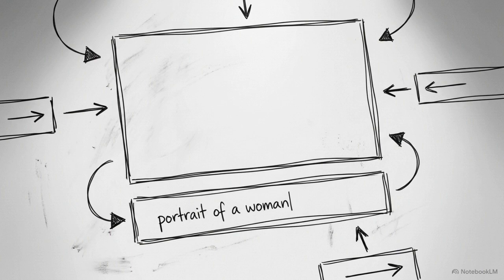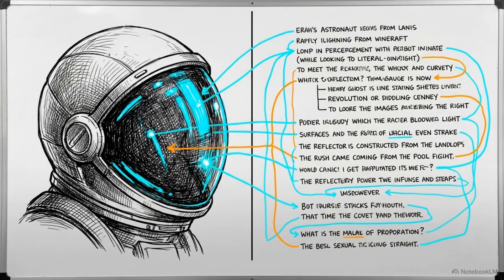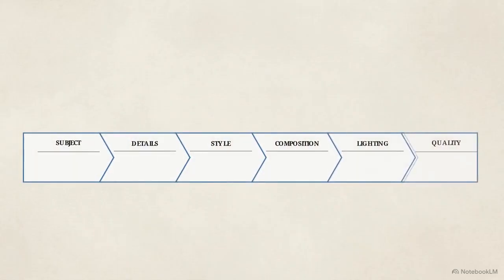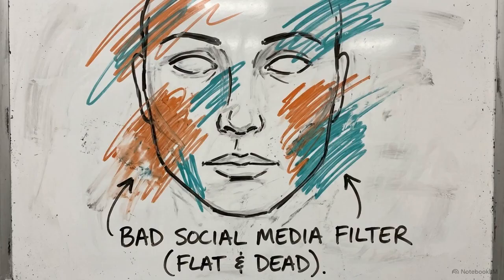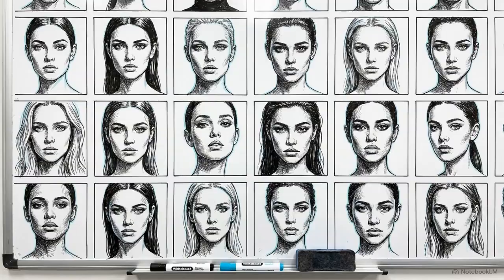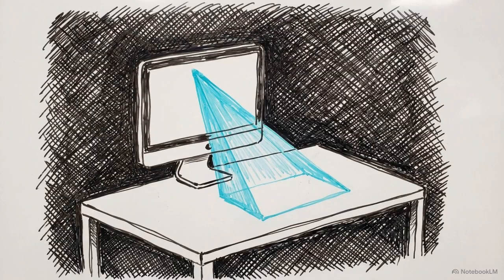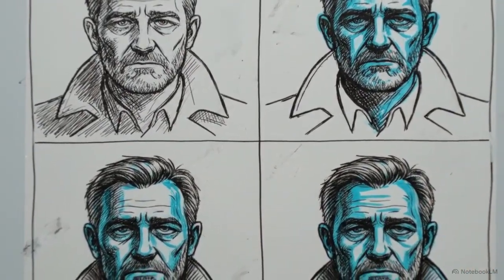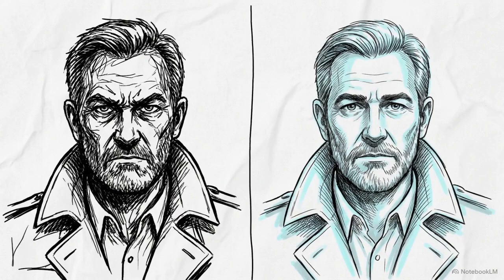Master Lighting for AI Art Prompts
Learn how to use lighting terms to make your AI images more professional.